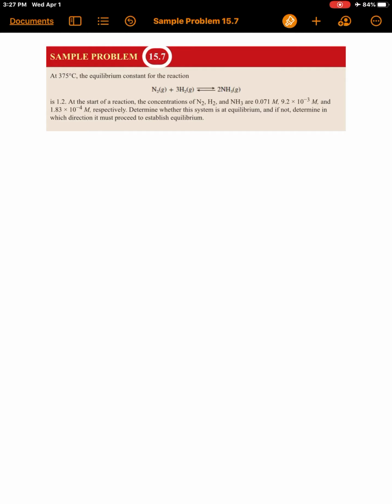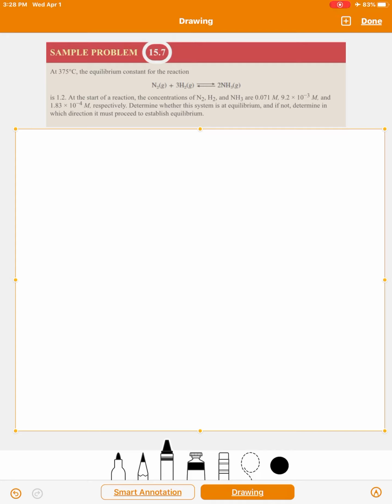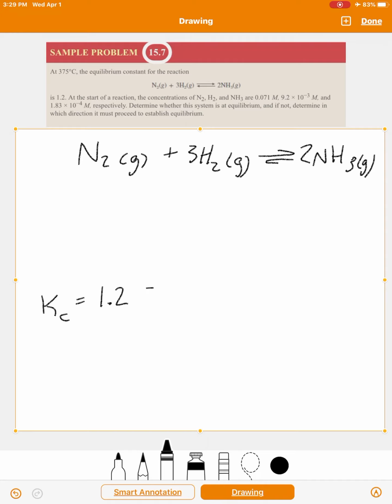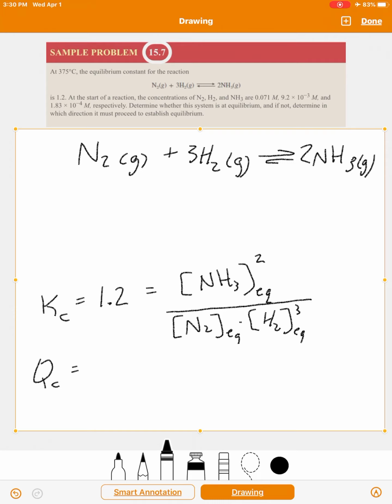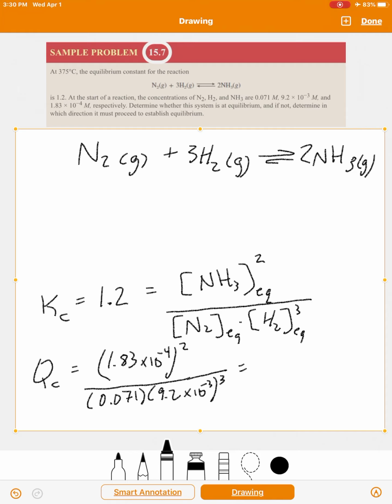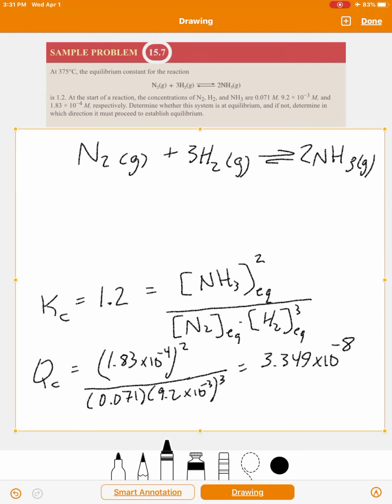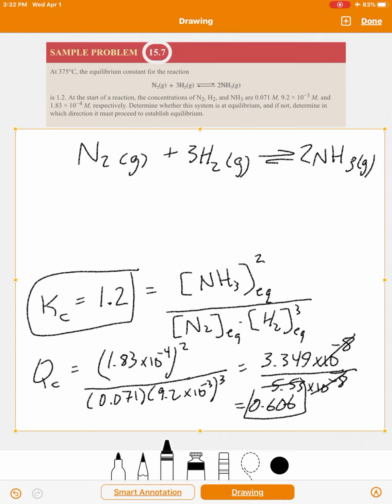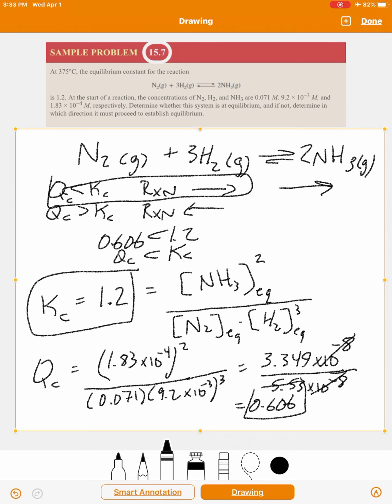eBook Sample Problem 15.7